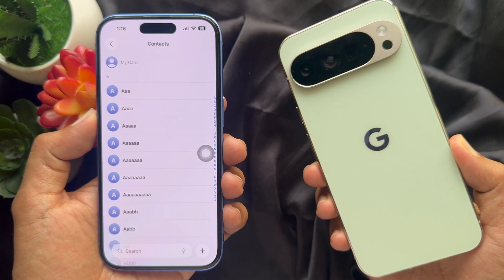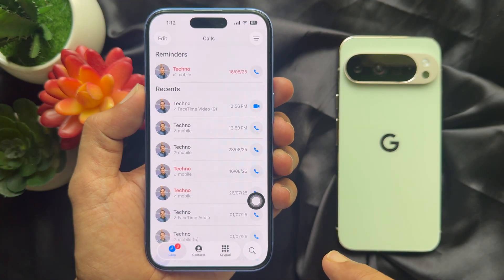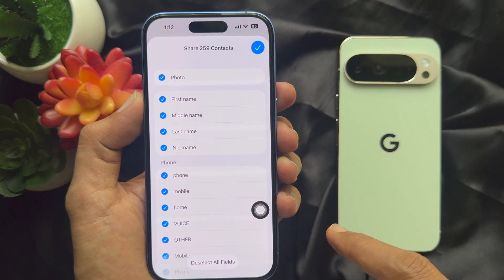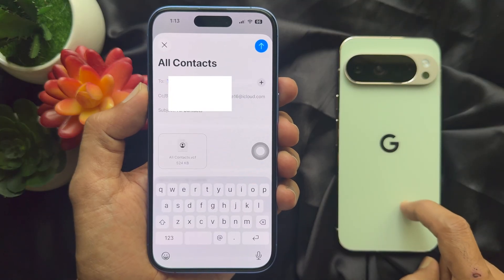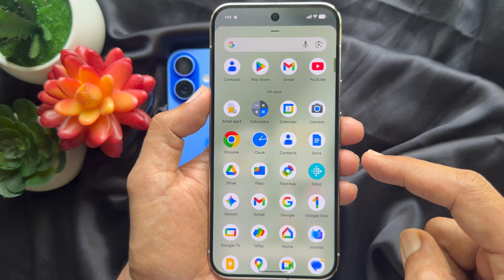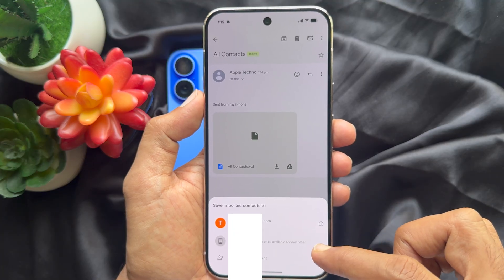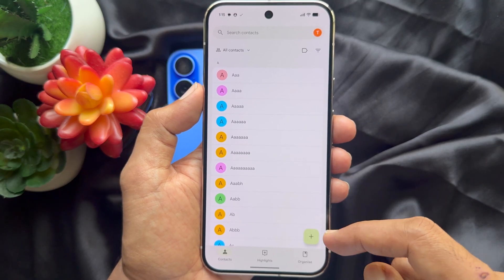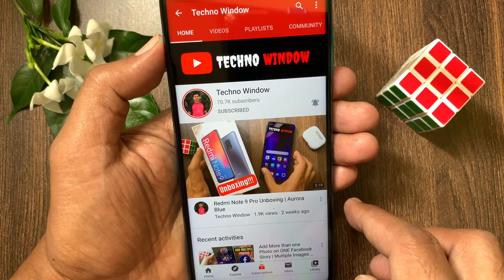How To Transfer Contacts From iPhone 16 To Google Pixel 10